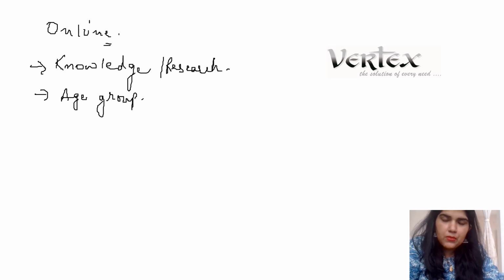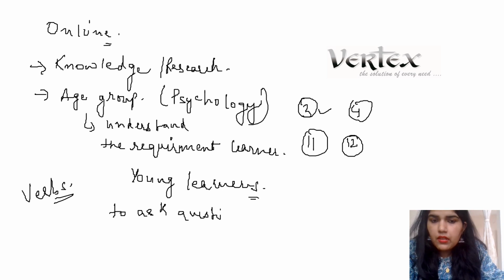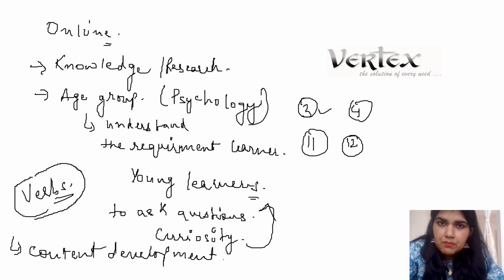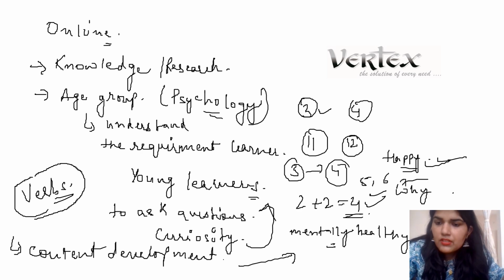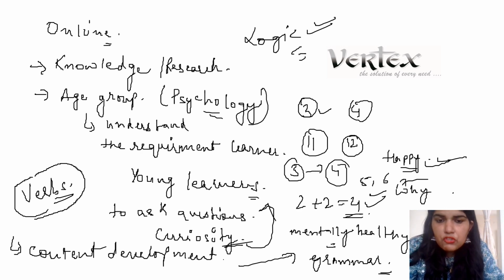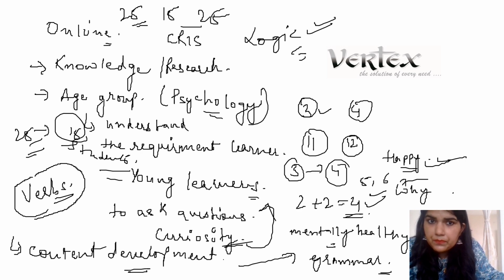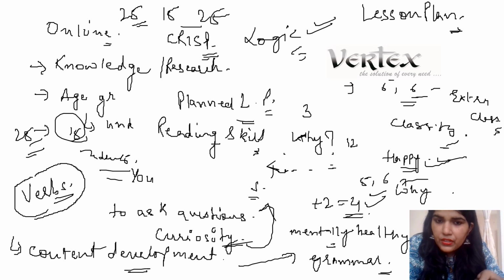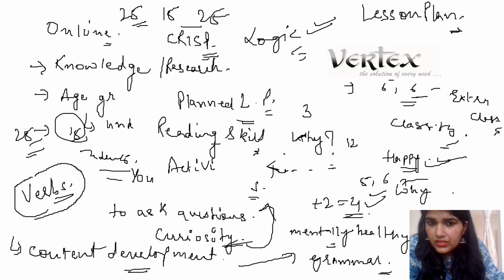How to make your Online/Offline Classroom Effective and Interactive by Annie Kidwai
Greetings!
We are glad to share our expertise with our fellow educators .
Keep sharing your feedback and query with us.